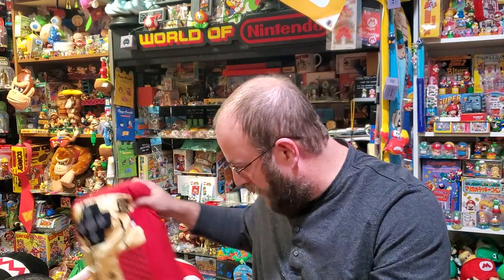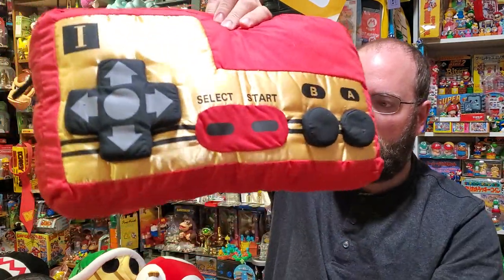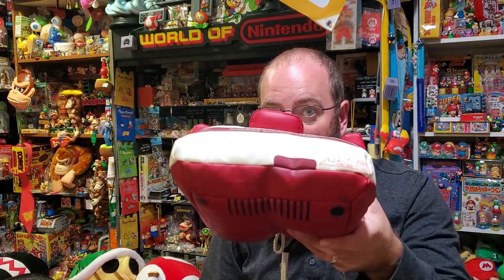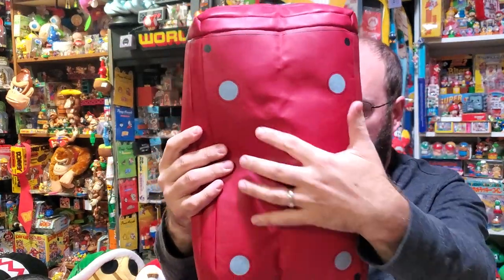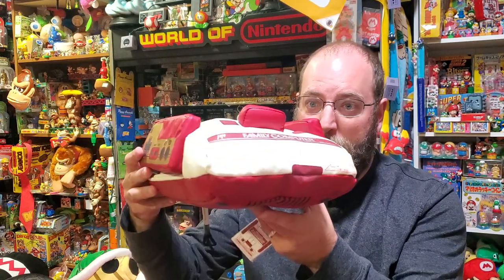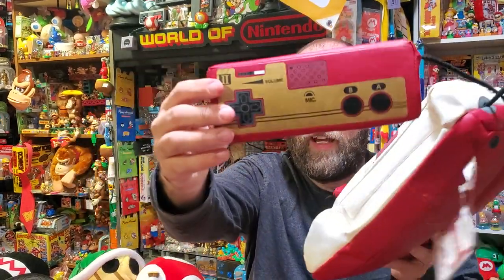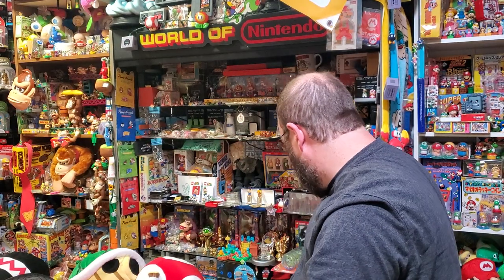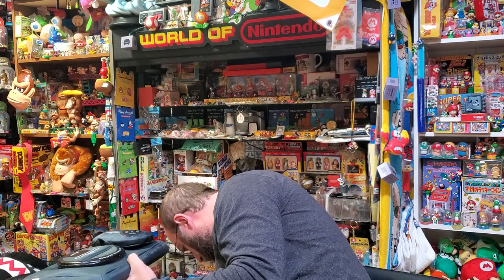Nintendo and SEGA Console and Controller Plushes and MORE!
Nintendo & Sega controller and console plushes. I wish they made more of these!